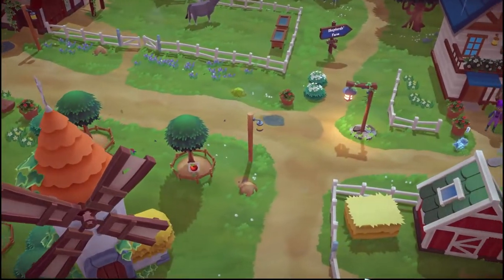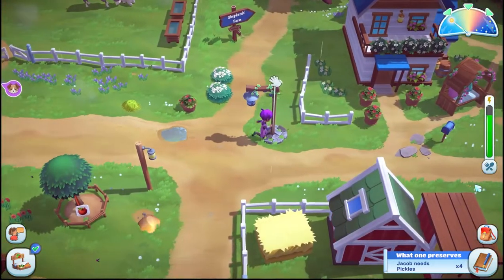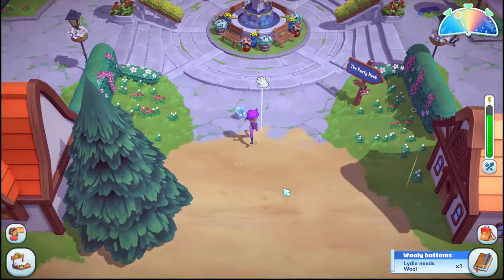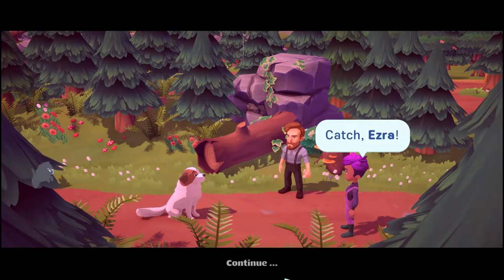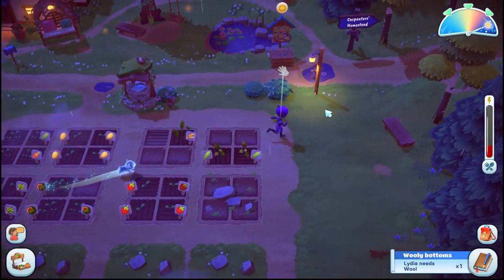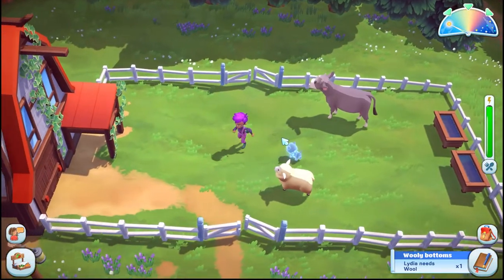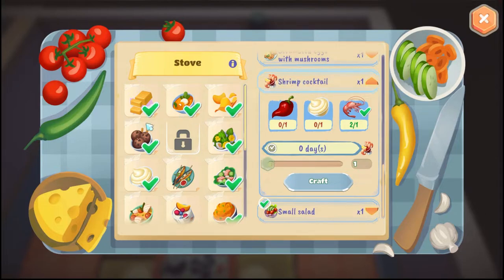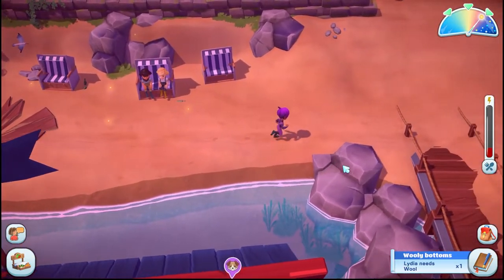20 | Upgraded Barn & Sheep! | Big Farm Story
Big Farm Story Gameplay Upgraded Barn & Sheep!

Steam Description: "Build your dream farm with your friends & animals in Big Farm Story. Grow crops, tend your fields, craft and explore the world in this farming adventure. Meet new friends around each corner, shape your own community and have fun writing your own story."

Supporter Shout-Out(s)💙:
OshunIsle
JaiLoveGaming

See channel About section for:
🎬 Recording software & equipment
📲 Additional socials